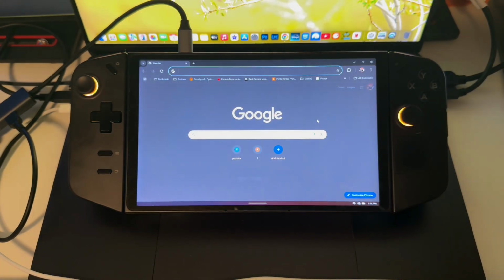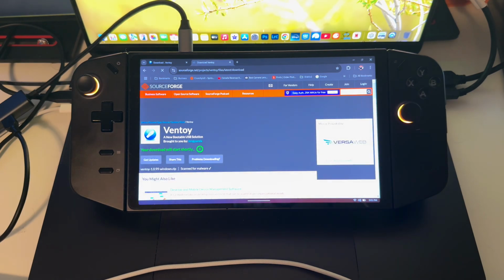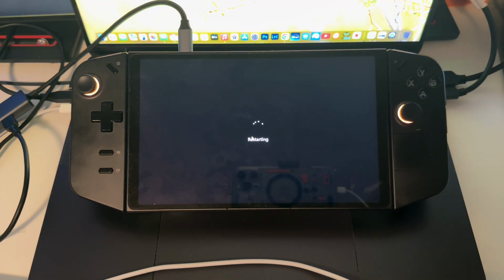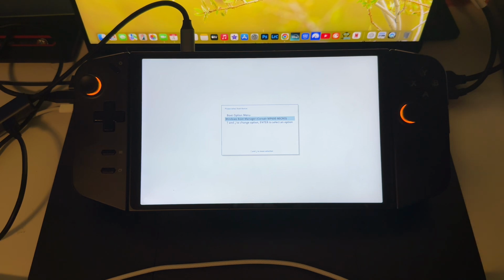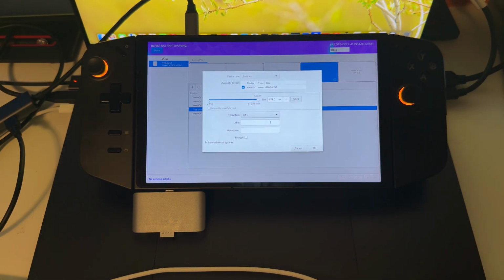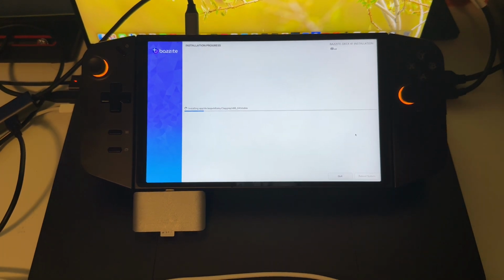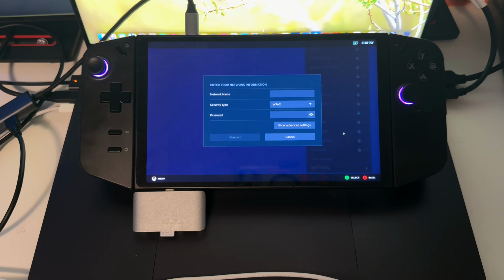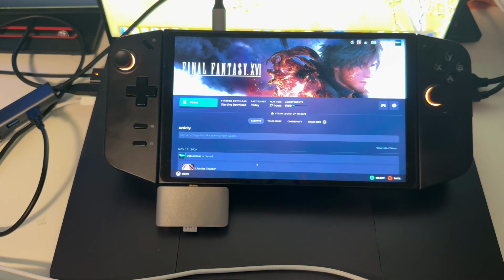Installing Bazzite on Legion Go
Dualboot Bazzite on Legion Go - I used an Samsung Evo 128gb Micro SD using an adapter any can be found on amazon for $10-$30 CAD.

Here is the links for all the programs shown in the video including where to download bazzite.